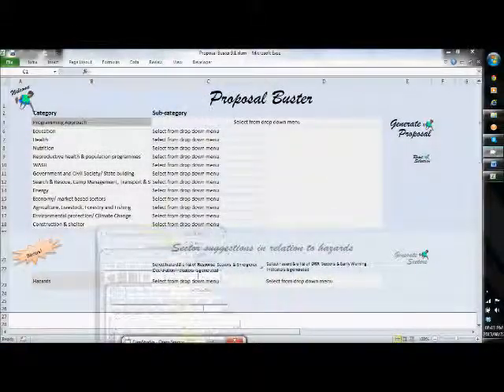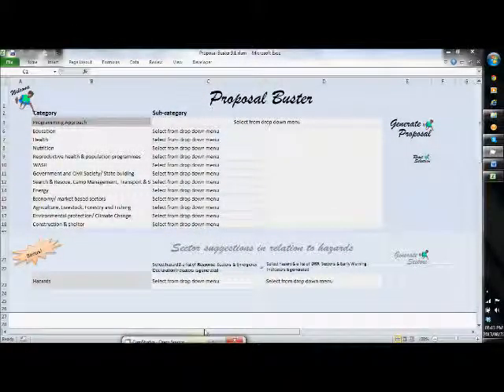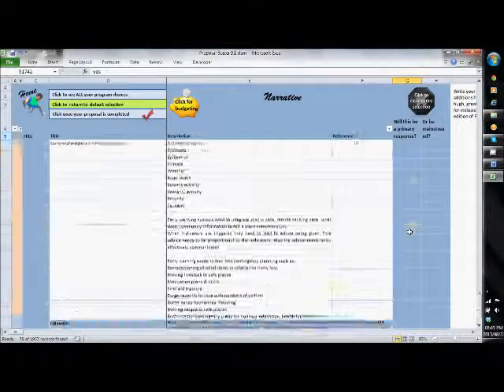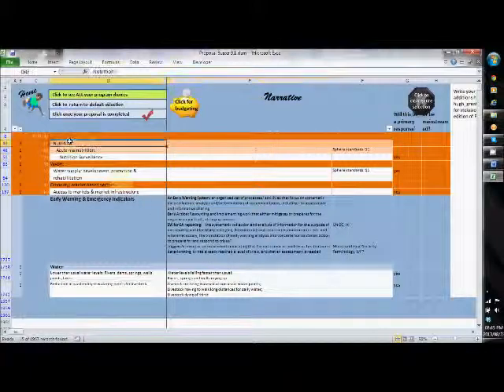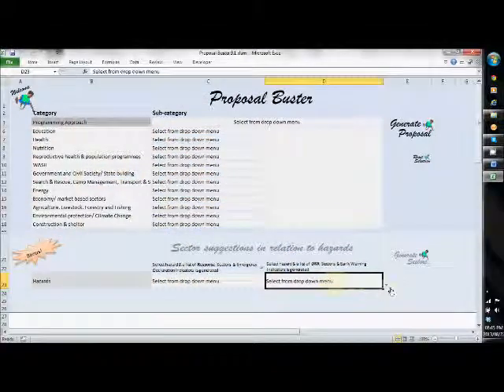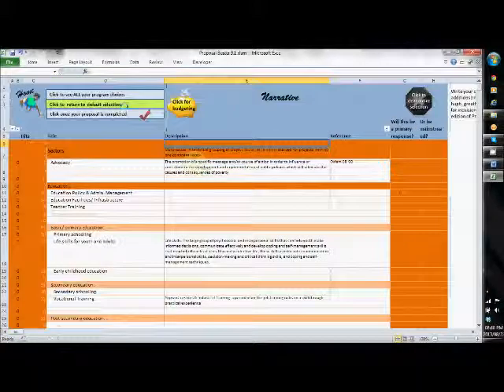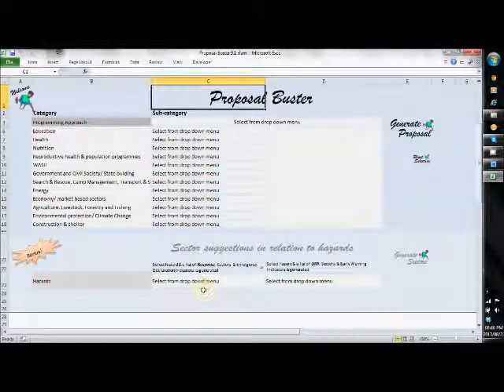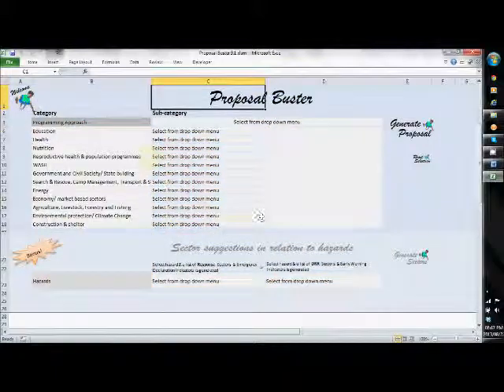Proposal Buster Bonus Material ED3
We find that with the onset or triggering of a hazard that inexperienced field teams spend to much time deciding what might be appropriate DRR or Response interventions. This search function allows one to select from a wide range of hazards and then generates an automated list of sectors and warning indicators to choose from. It is then a simple task to develop proposals using the Proposal Buster. To down load Proposal Buster follow this